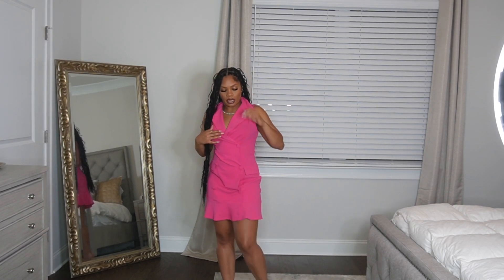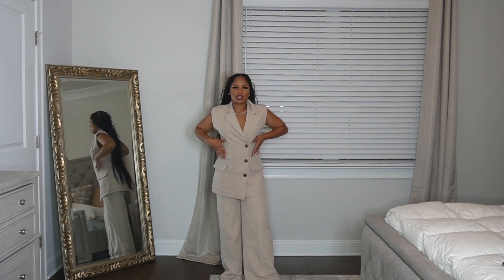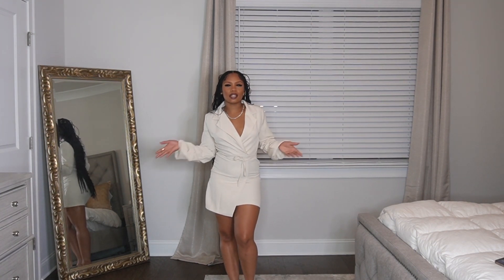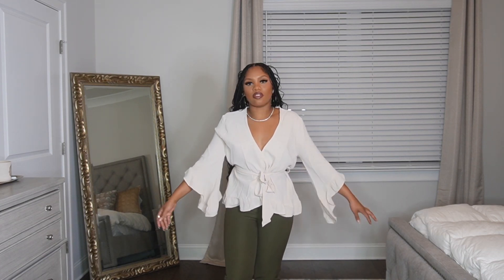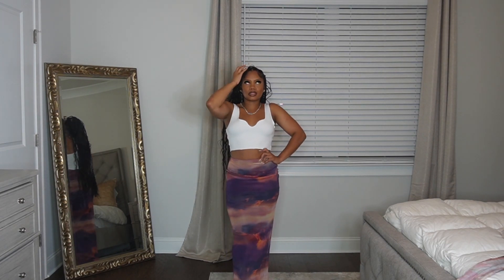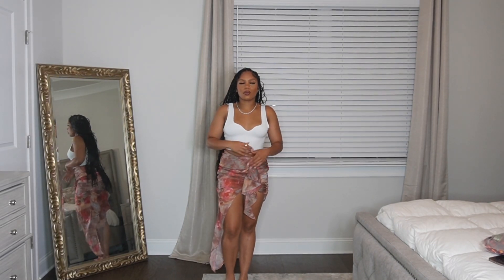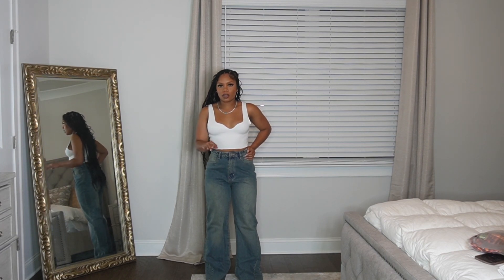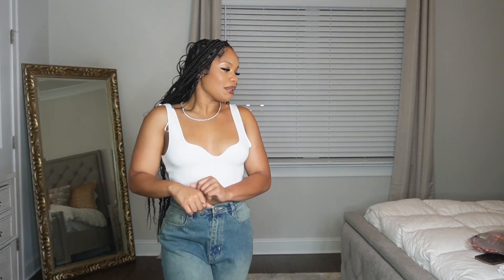BOOHOO HAUL 23’: BUSINESS CASUAL MEETS SUMMER STYLES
Hey Babes,

Thank you for tuning into my vlog!! OMG I can’t believe that I am a BOOHOO AMBASSADOR!! It’s definitely a full circle moment for me. THANK YOU BOOHOO.

Deets:

Item 1: Sleeveless Frill Hem Blazer Dress
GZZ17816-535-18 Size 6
Item 2: Longline Mock Horn Button Sleeveless Blazer
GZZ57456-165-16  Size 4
Item 3: Relaxed Fit Wide Leg Dress Pants
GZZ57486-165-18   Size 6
Item 4: Ruffle Wrap Belted Woven Tea Dress
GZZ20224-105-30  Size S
Item 5: Ruched Sleeve Tie Waist Blazer Dress
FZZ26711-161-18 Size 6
Item 6: Ruffle Hem Wrap Blouse
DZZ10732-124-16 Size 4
Item 7: Mesh Slip Landscape Print Maxi Skirt
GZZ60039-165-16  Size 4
Item 8: Petite Tie Dye Drape Slip Midi Skirt
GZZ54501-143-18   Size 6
Item 9: Chiffon Ruffle Floral Asymmetric Skirt
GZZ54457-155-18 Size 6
Item 10: Vintage Wash Straight Leg Jeans
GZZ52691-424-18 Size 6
Item 11: Tie Dye Triangle Bikini Set
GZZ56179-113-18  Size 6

This channel and I do not claim any right over any of the music used in this video.